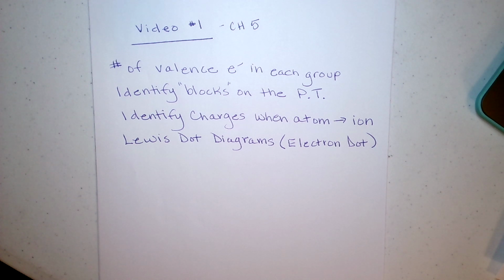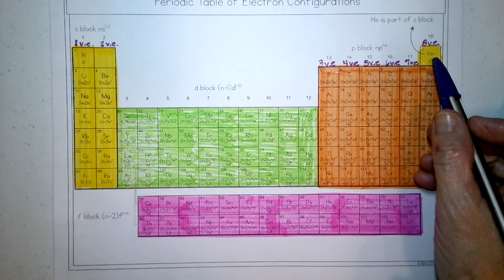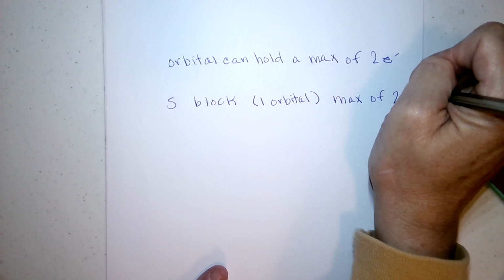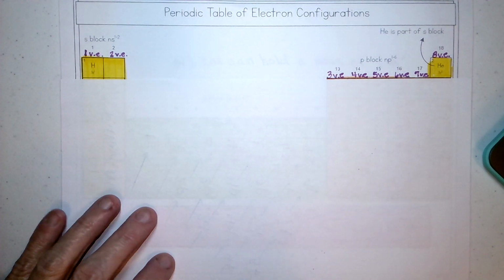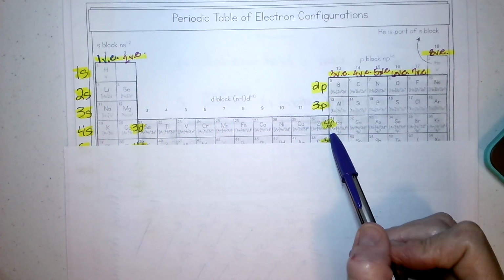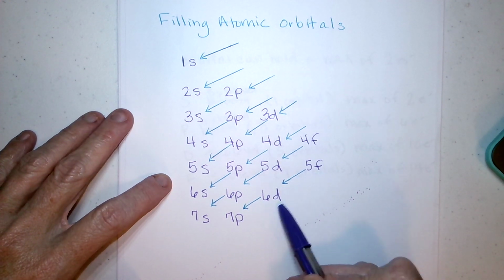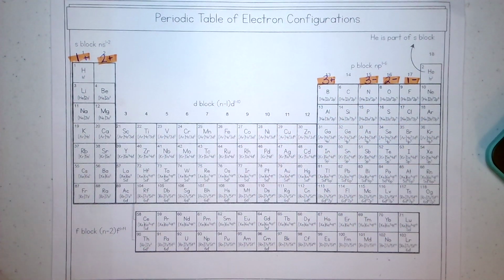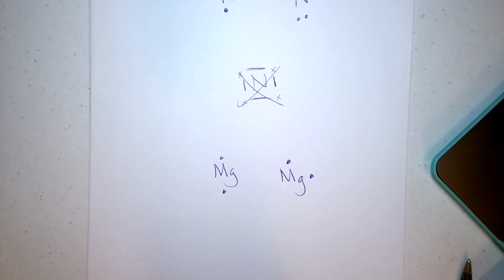Valence electrons, blocks and Lewis dot